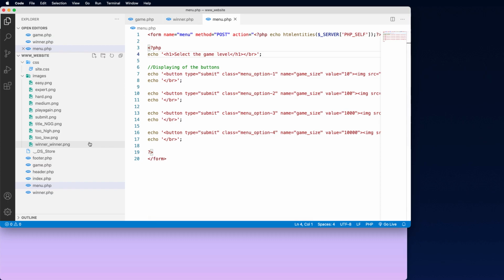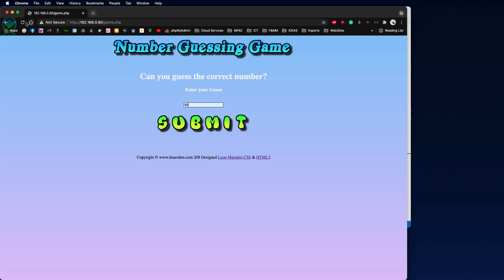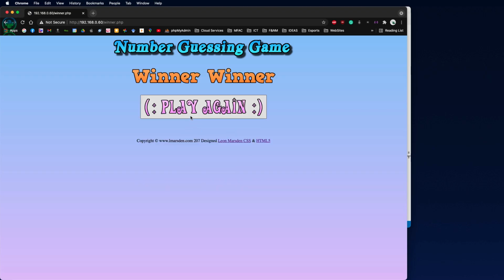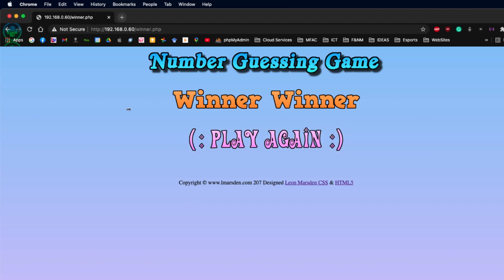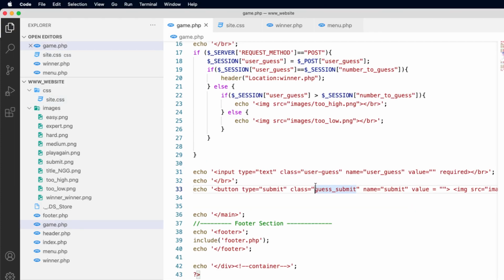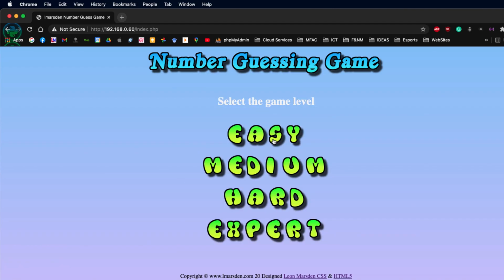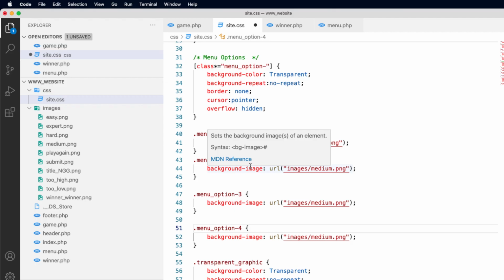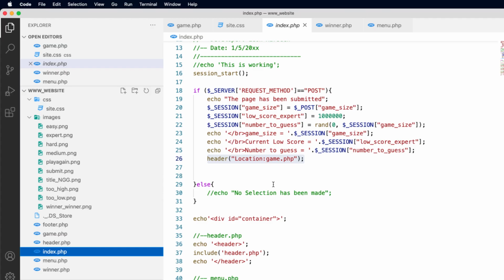High-Low Game in PHP - 15. Improving CSS: Adding Engaging Features in PHP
Improving the High-Low Game's CSS: Centering Text, Enhancing Graphics, and Adding Engaging Features in PHP.

Improving CSS and enhancing game presentation.
- Consider redesigning the game level selection to better match the overall graphics theme.
- Explore options to modify the cheat footer and center input numbers for better aesthetics.

Preparation for styling the user guess text area in PHP game.
- The user guess text area is being renamed from 'user_guess' to 'user-guess' to follow CSS conventions.
- CSS rule is created to center align the text in the user guess area for better aesthetics.

Enhancing the UI for the High-Low game in PHP.
- Implementing CSS adjustments, like centering text and enhancing button colors for better visibility.
- Adding interactive effects to buttons, such as hover and click animations, to improve user experience.

Updating the 'Play Again' button style on the winner page.
- Locate the 'Play Again' element in the winner page code to modify its appearance.
- Copy existing style rules for a transparent background and apply them to the 'Play Again' button.

Creating a reusable transparent graphic class in PHP.
- A new class named 'transparent graphic' will be created to avoid duplicating CSS for buttons.
- The new class will be applied to the 'guess submit' and 'play again' buttons to enhance the game's user interface.

Improve code efficiency and user engagement with CSS effects.
- Renaming code elements can reduce duplication, leading to cleaner stylesheets.
- Hover effects provide dynamic feedback for users, enhancing the interactivity of game options.

Implementing CSS for game menu options and high score table.
- Discusses the common and separate CSS styles for menu options and additional animations.
- Explains setting up a high score table in index.html to track top scores.

Implementing an expert mode in the High-Low game using flags.
- Use a session variable to determine if the player is in expert mode.
- Adjust the game's settings, such as range, based on whether expert mode is enabled.